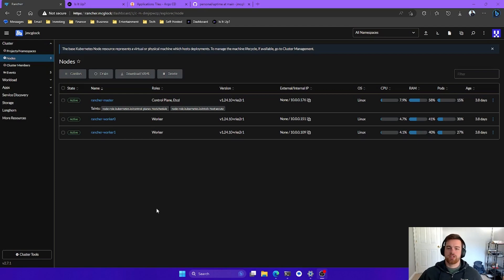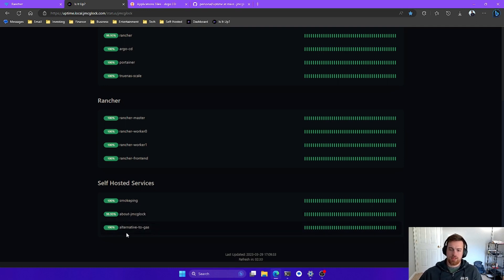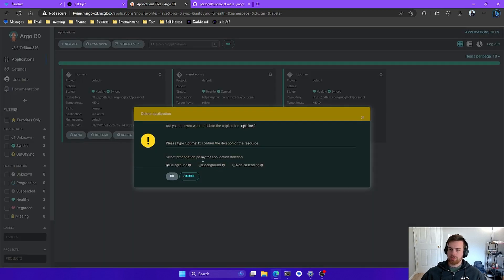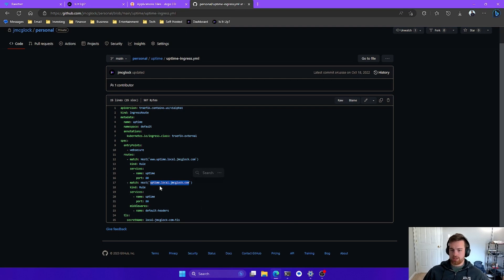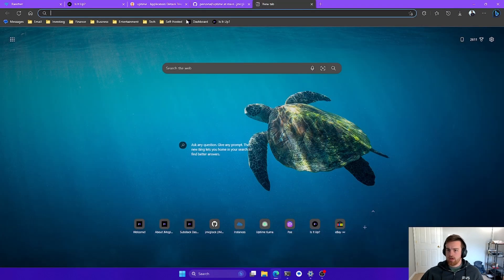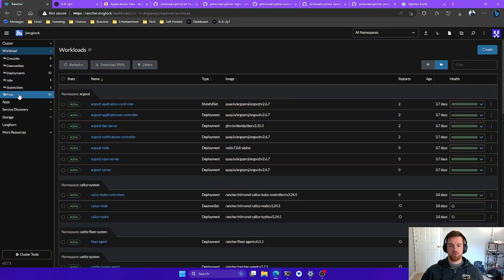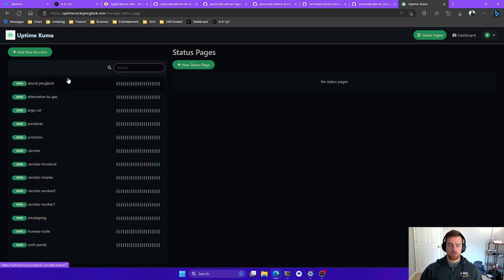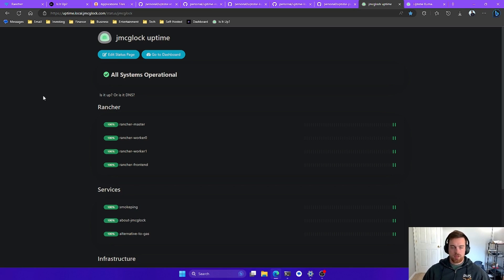Monitor Your Home-lab with Uptime Kuma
If you're running a home-lab, you know how important it is to keep your equipment up and running. But with so many devices and services to keep track of, it can be overwhelming to monitor everything. That's where Uptime Kuma comes in. Uptime Kuma is a powerful tool that can help you keep an eye on your entire home-lab infrastructure.

Uptime Kuma is an open-source monitoring solution that's easy to install and use. It supports a wide range of devices and services, including servers, routers, switches, and more. With Uptime Kuma, you can get real-time alerts about issues in your home-lab, track performance metrics, and generate reports to help you make informed decisions.

In this video, I'll show you how to get started with Uptime Kuma, from installing to configuring it for your home-lab. I'll walk you through the different features of Uptime Kuma, including monitoring dashboards, alerting rules, and reporting options. By the end of this video, you'll have a clear understanding of how Uptime Kuma can help you monitor your home-lab more efficiently.

So if you want to take your home-lab monitoring to the next level, don't miss this video! We'll show you everything you need to know about using Uptime Kuma.

About Me 🙋‍♂️
I am a Senior Cloud Engineer specializing in designing, building, and automating robust large-scale cloud platforms.